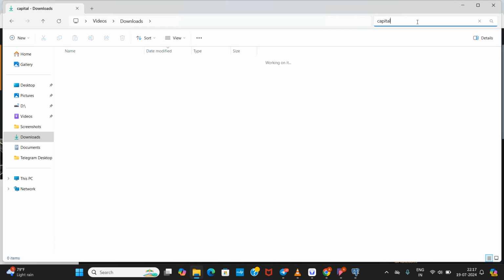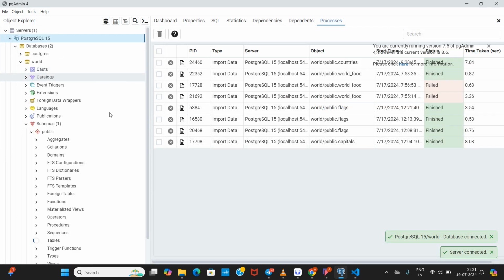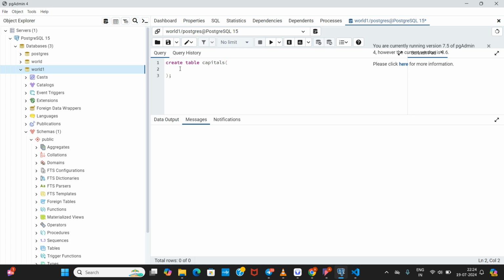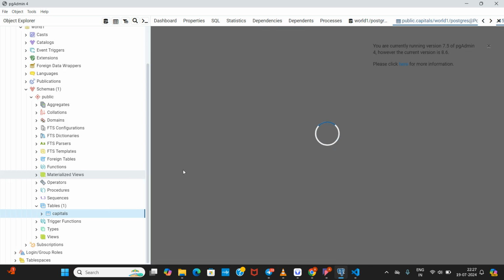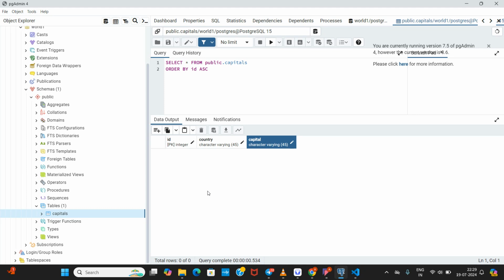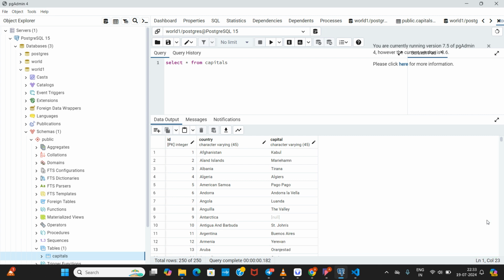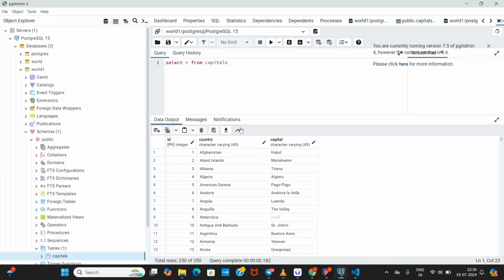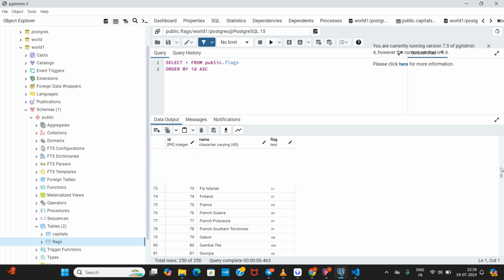Use pgAdmin to create table and import csv files into the table.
In this video we're going to create a table a table in our database for a csv file. we're going to refer the csv file to create the table.